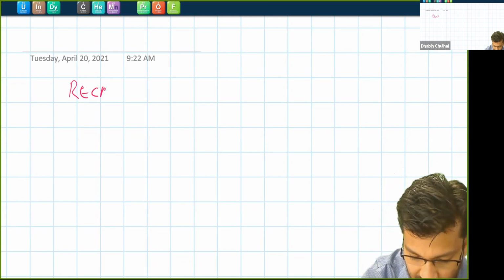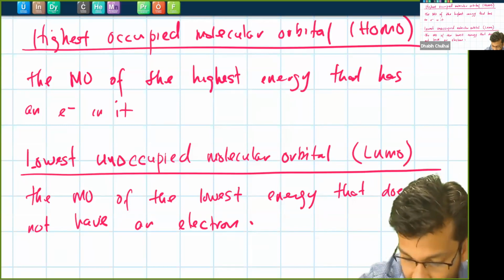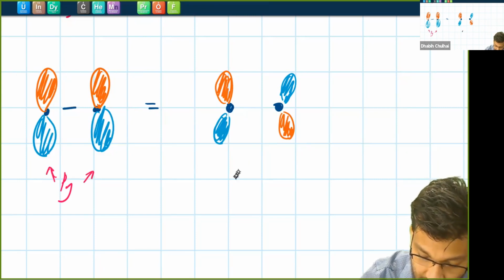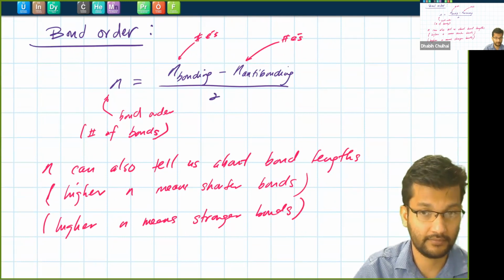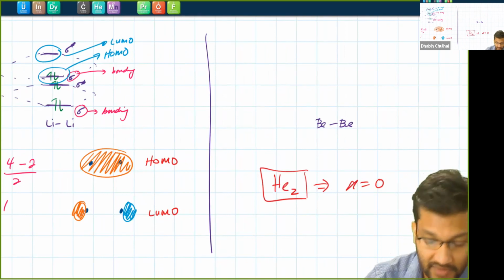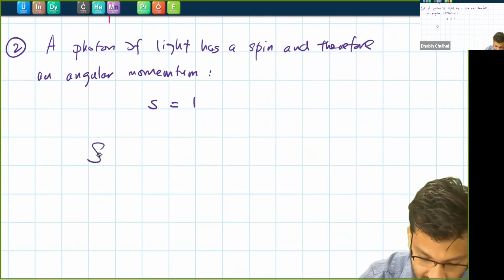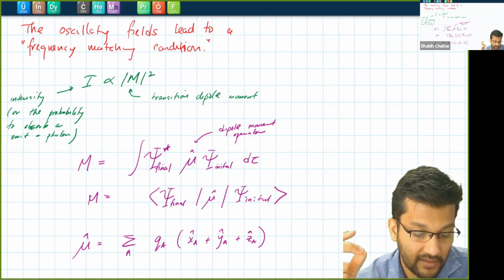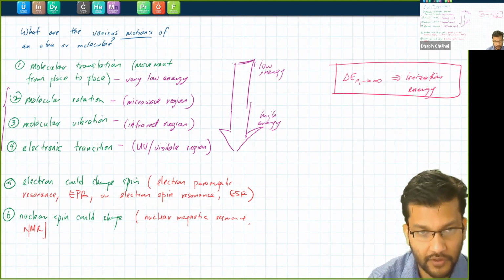Quantum Chemistry - Lecture 25